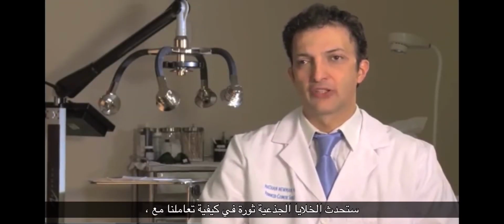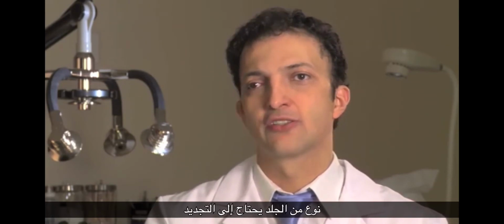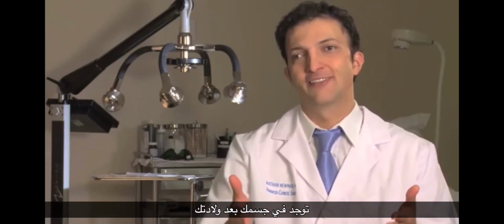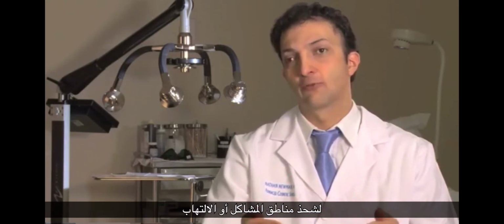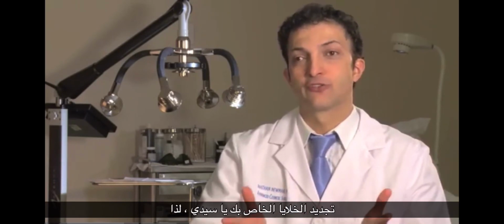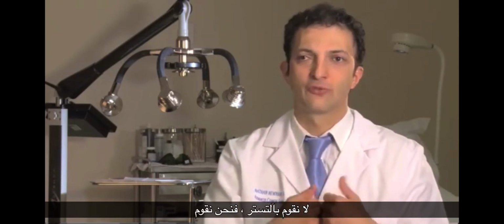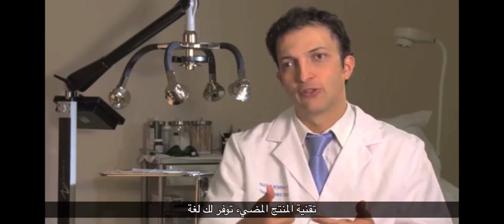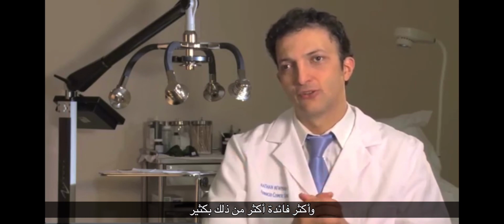Doctor Nathan Newman حوار مع الحاصل على براءة اختراع APT200 المعروفة بتقنيات الخلايا الجذعية